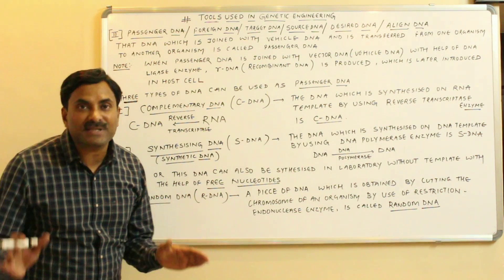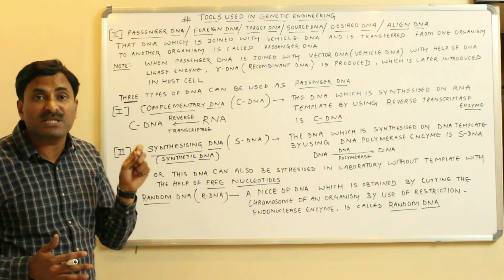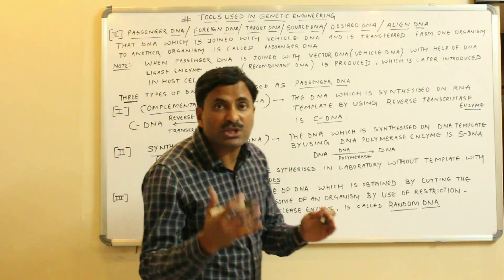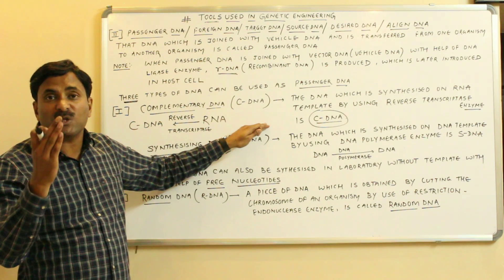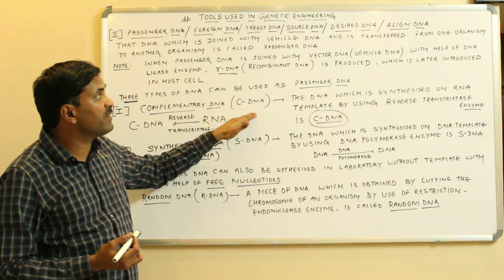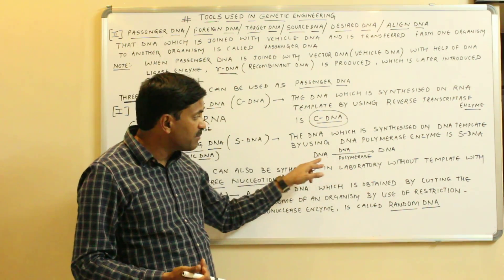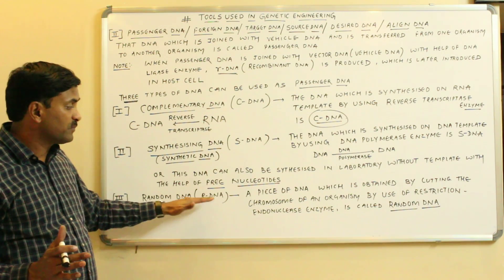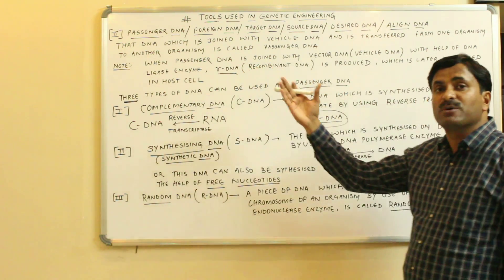Tools of Genetic Engineering (BioTechnology) Part-8 | English Medium